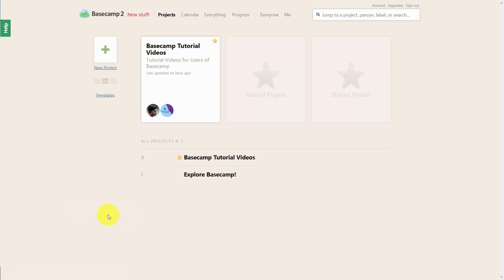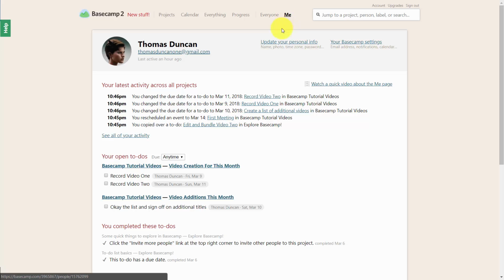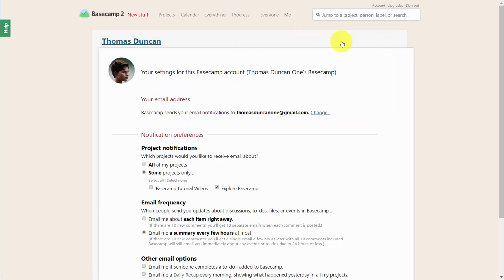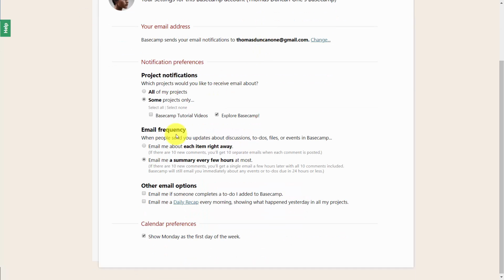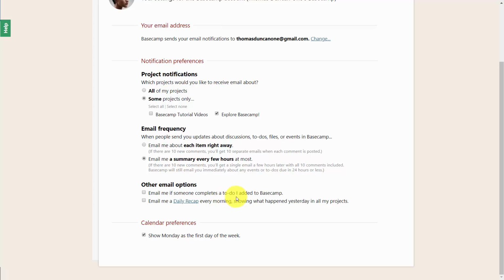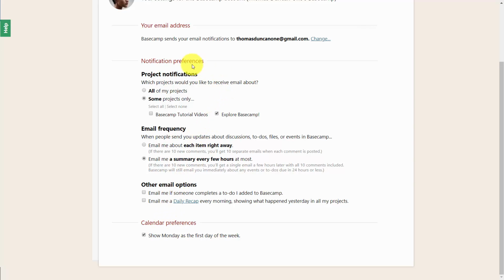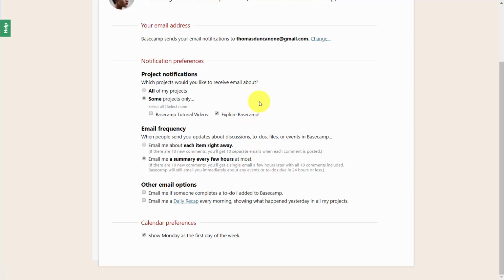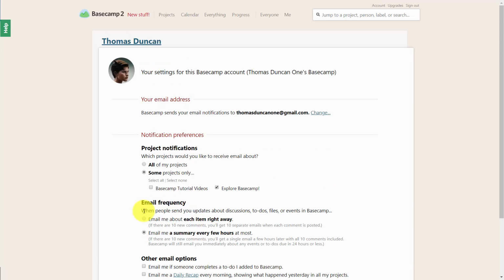12 Project Notifications Free Basecamp Training Course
Project Notifications Free Basecamp Training Course